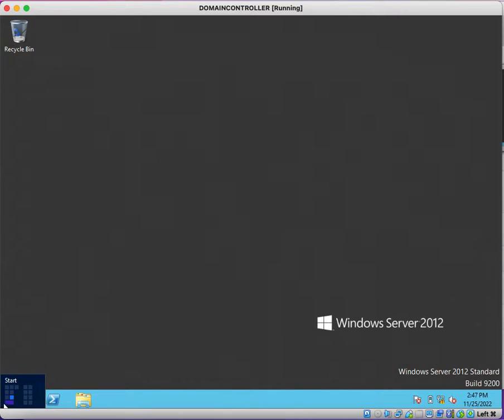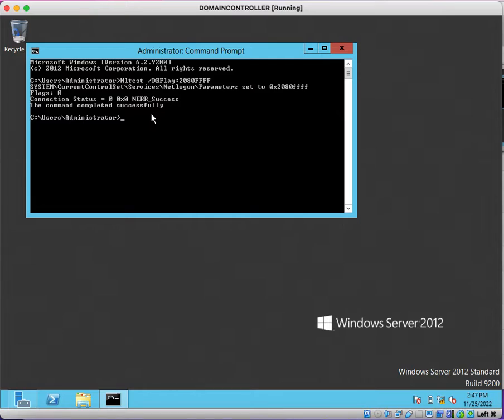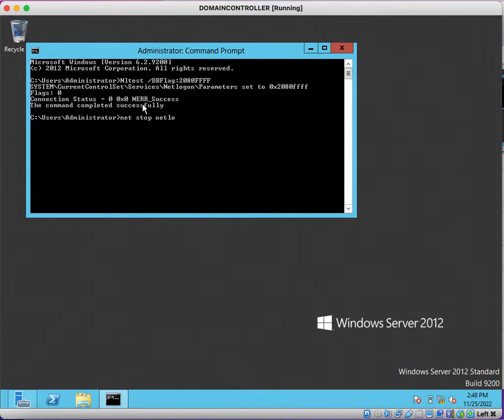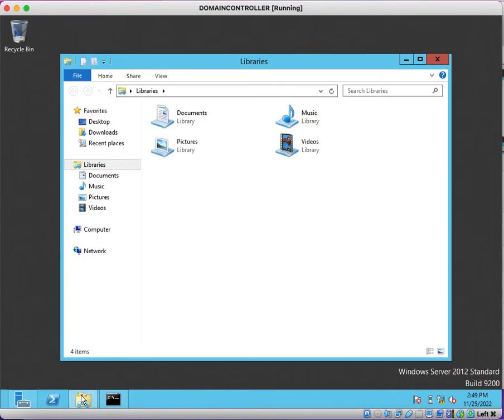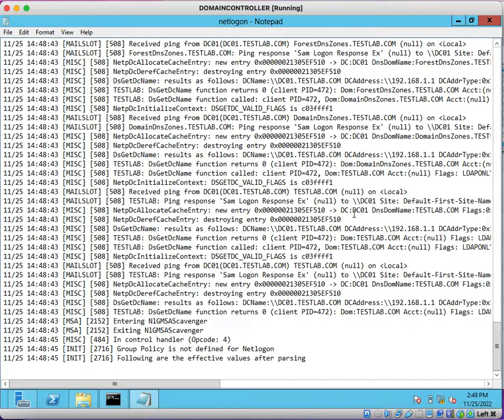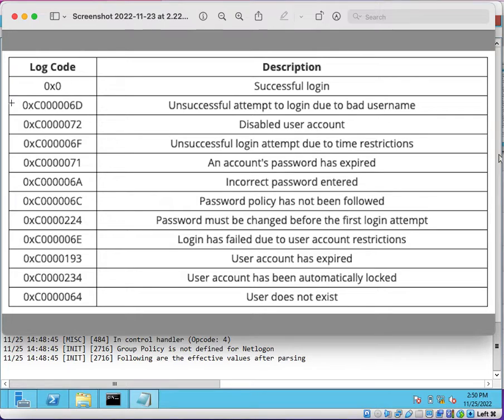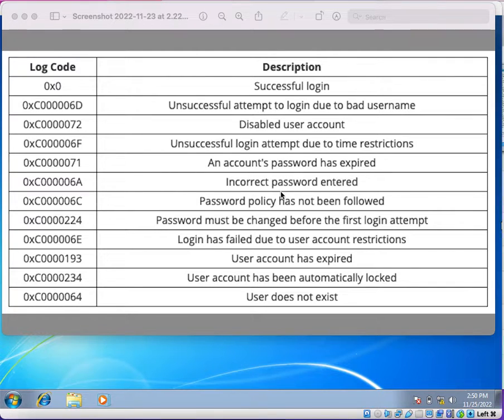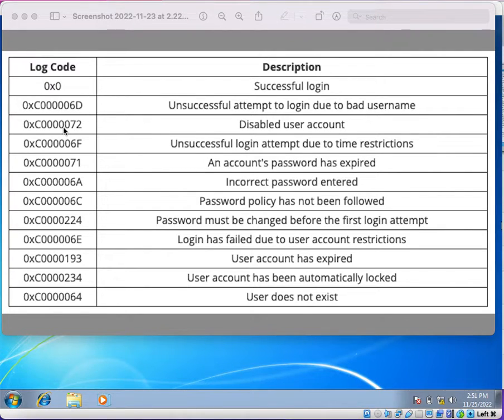Enable netlogon debug log | nltest | Account locked out source | bad password attempt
This video will help yo to understand how to enable and disable netlogon debug logging.